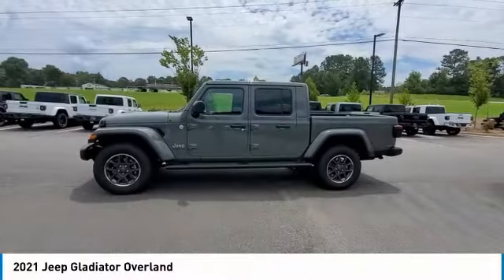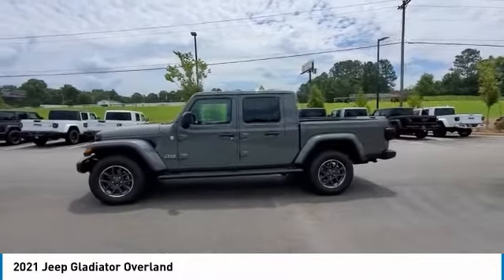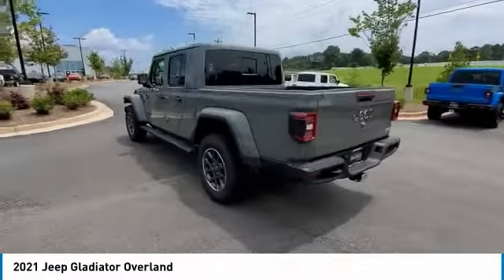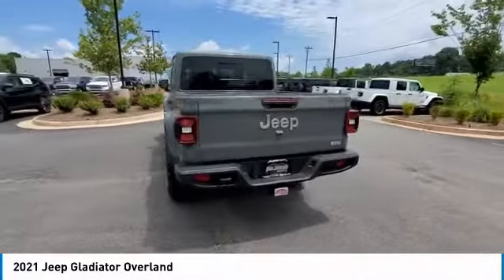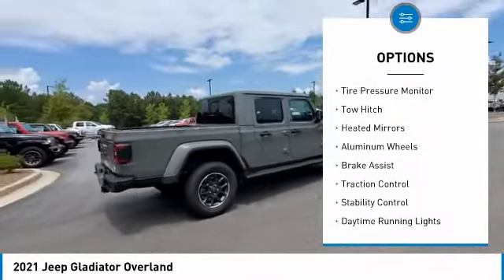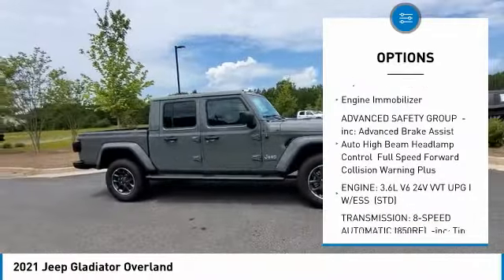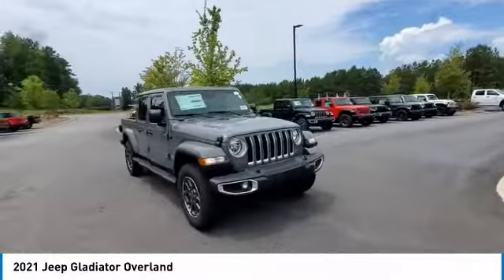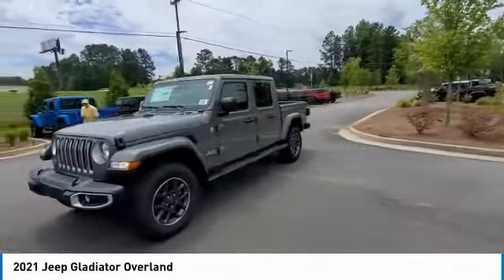2021 Jeep Gladiator J102180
2021 Jeep Gladiator Overland

MUST MENTION OR PRESENT AD AT TIME OF PURCHASE TO RECEIVE ADVERTISED PRICE. Don Jackson Chrysler Dodge Jeep Ram North offers the most competitive prices online. No need to negotiate. After over 50 years in the Automotive Industry Don Jackson has developed the most hassle free used car buying experience in the market. Our award winning Finance Department is waiting to help you secure the lowest interest rate and payment available. No time to come to the dealership, no problem! We offer transportation within 300 miles of the dealership. New vehicle pricing includes all offers, factory incentives, and rebates. THE ADVERTISED PRICE DOES NOT INCLUDE SALES TAX, VEHICLE REGISTRATION FEES, OTHER FEES REQUIRED BY LAW, OR FINANCE CHARGES.